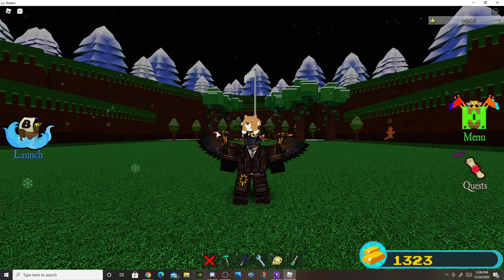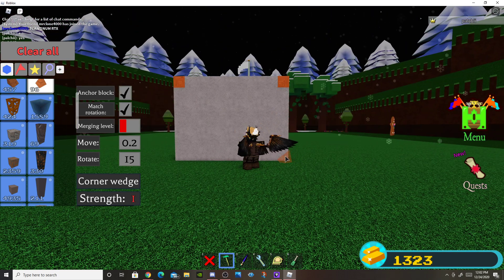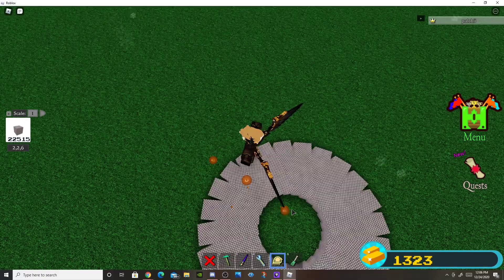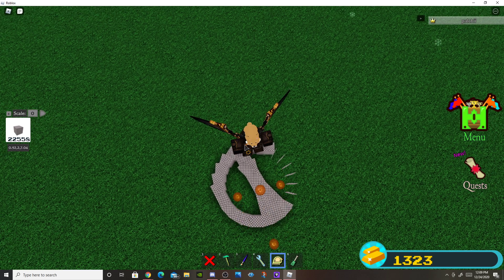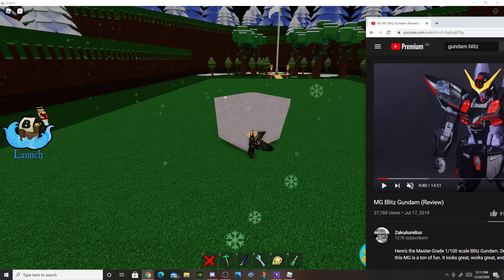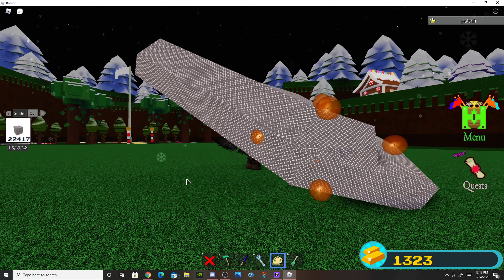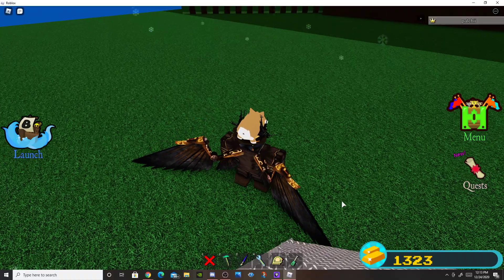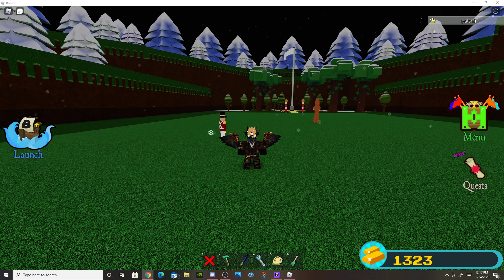NOOB to PRO: Simple Tips and Tricks to becoming an awesome builder! (Build a boat ROBLOX)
Today we learn how to become an amazing builder in build a boat with short but efficient tips, tricks and shaping techniques!